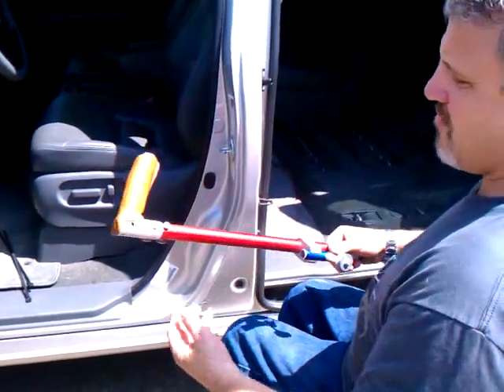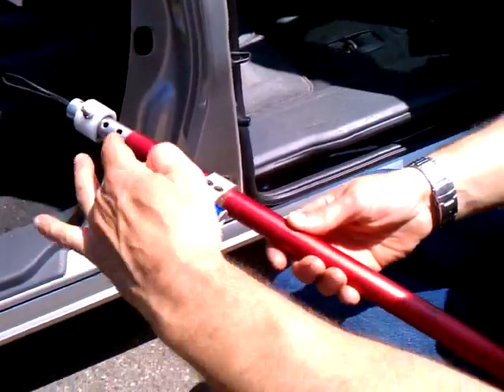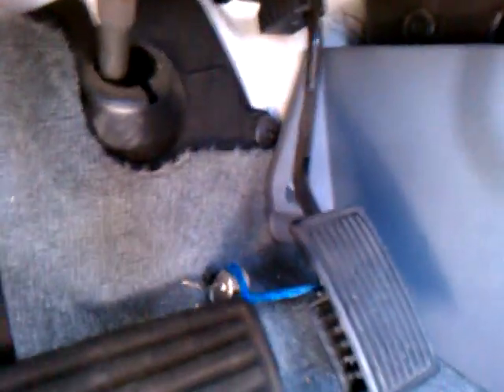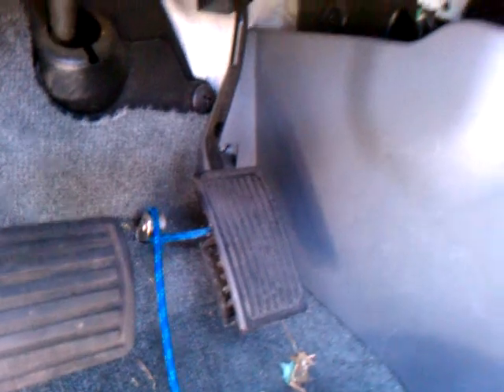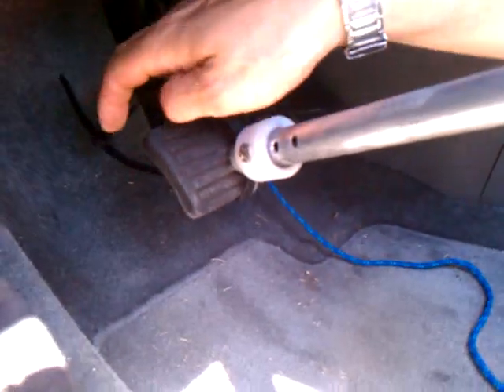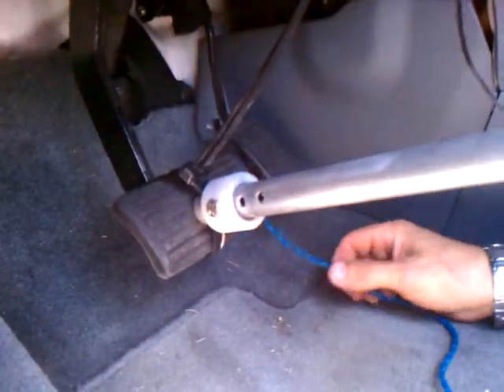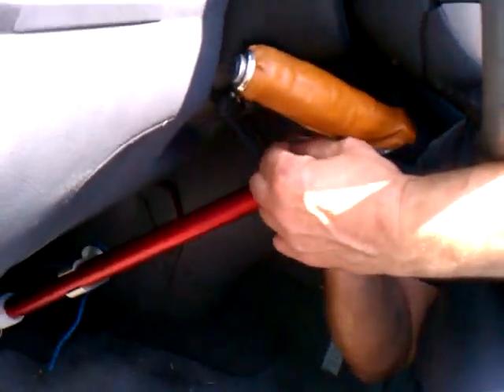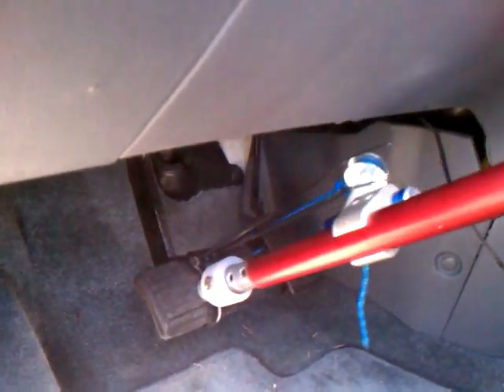Simple homemade hand-control invention & fast install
Simple "portable" hand-controls that can be used as "permanent" ones. Most new cars have a module as the accelerator, this complicates things. The old way the pedal presses a lever that pulls a cable thru the firewall so you could just tie off to that. See this video for what I mean